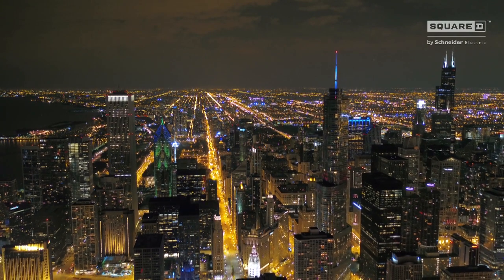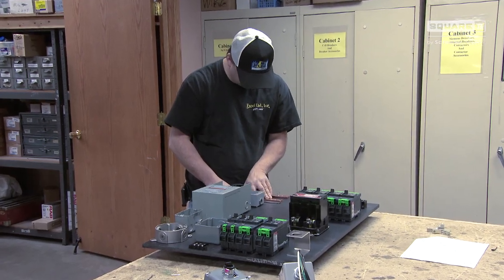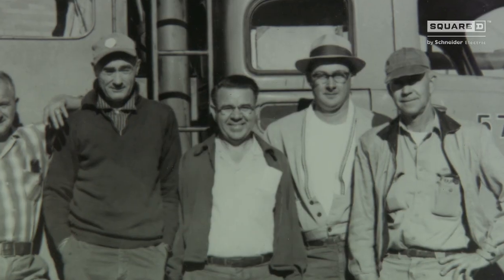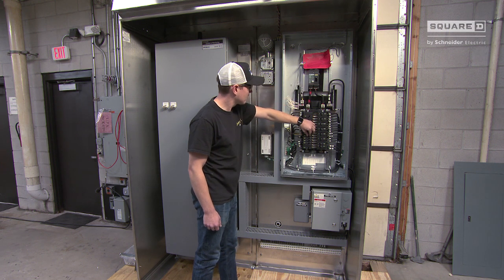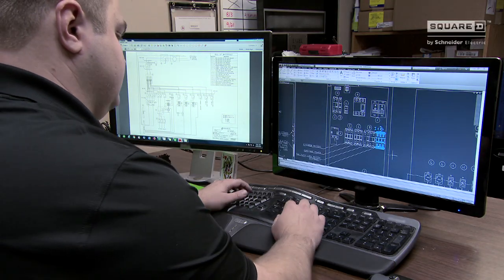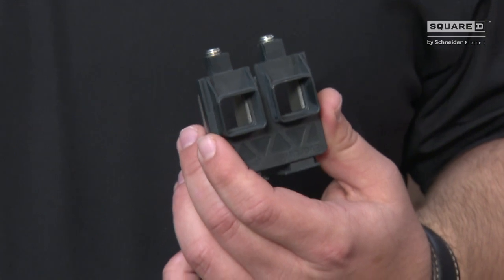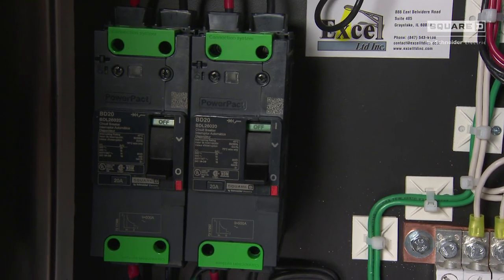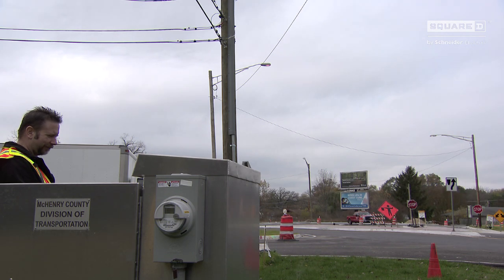Panelbuilder Increases Reliability: PowerPact B Circuit Breakers | Schneider Electric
EXCEL LTD, a panelbuilder headquartered in Grayslake, IL, talks about their long-standing tradition of quality and how the PowerPact B molded case circuit breaker and accessories fit into their product and service solutions.